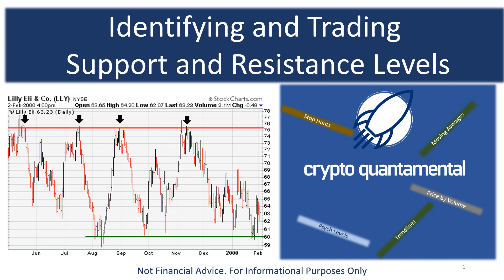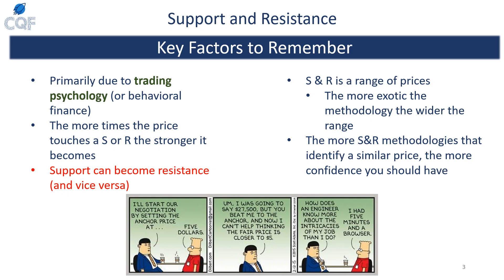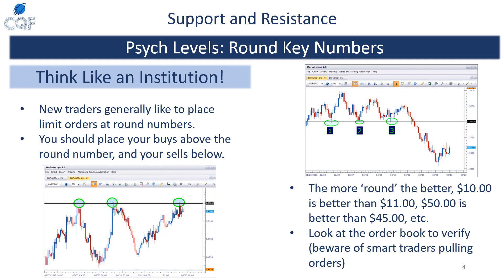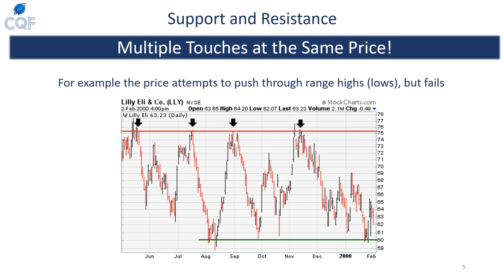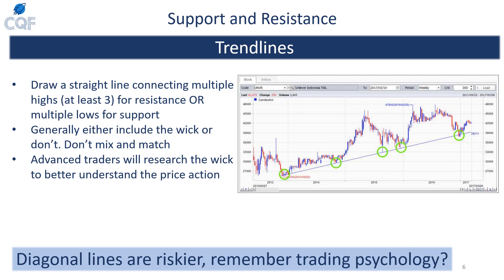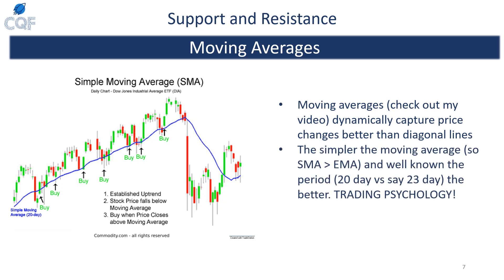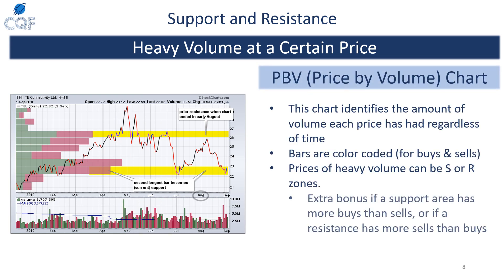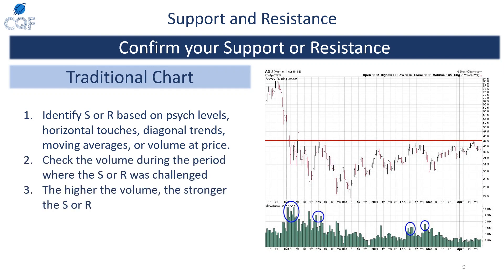How to Trade Support and Resistance Levels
In this video I'll teach you how to identify, build, and trade support and resistance levels.

The methodologies I cover to build those levels include:
1. Psych Levels or Key Numbers
2. Horizontal Lines
3. Diagonal Lines
4. Moving Averages
5. Price by Volume